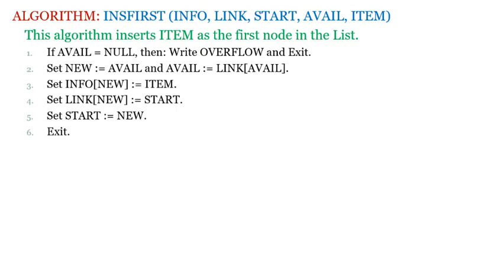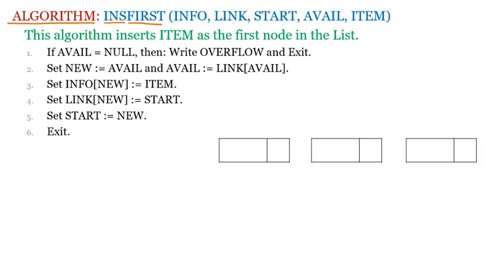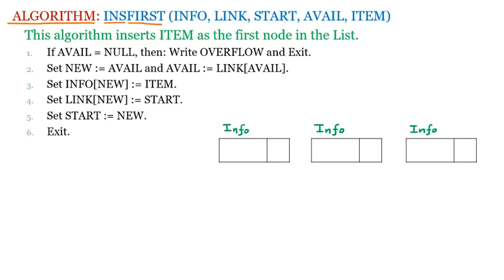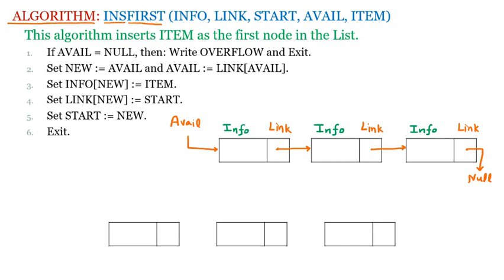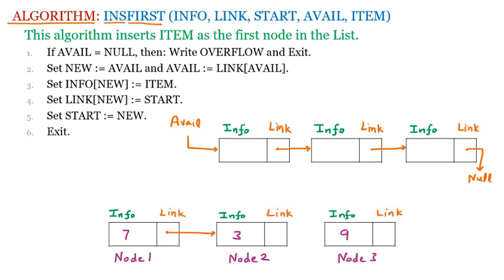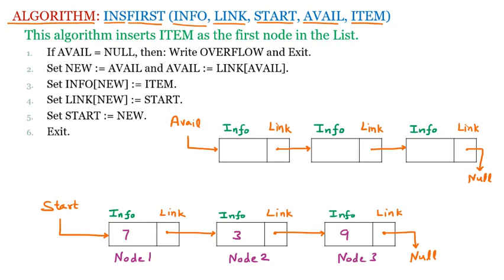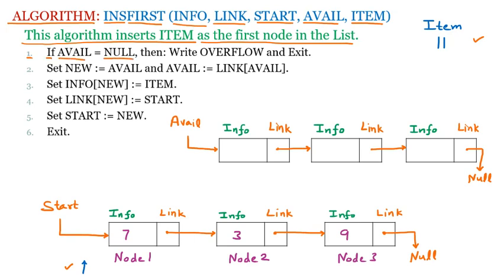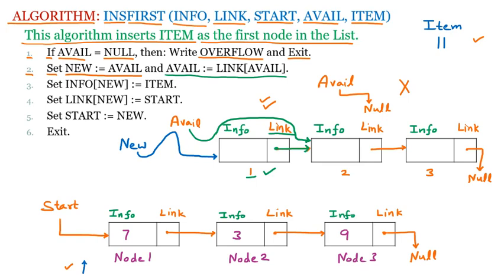Algorithm to Insert Element (Node) at the Beginning of Singly (One Way) Linked List | Data Structure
Algorithm to Insert Node at the Beginning of Singly Linked List | Algorithm to Insert Element at the Beginning of Singly Linked List | Add Element in Linked List | Add Node in Linked List | Data Structure | AV | Ankit Verma